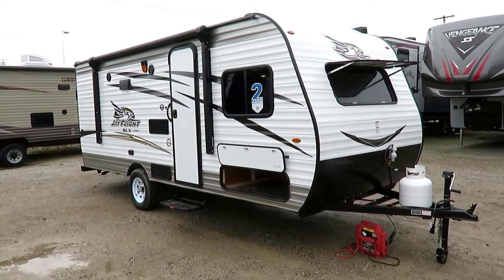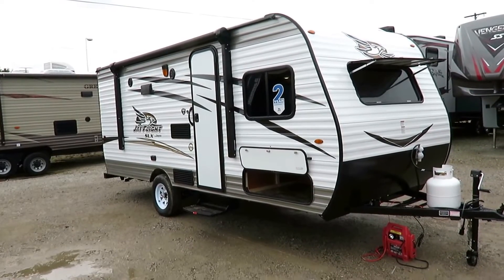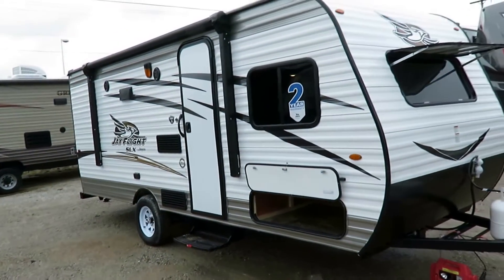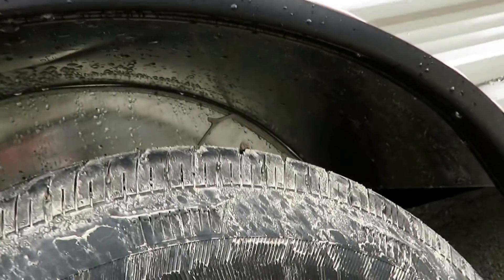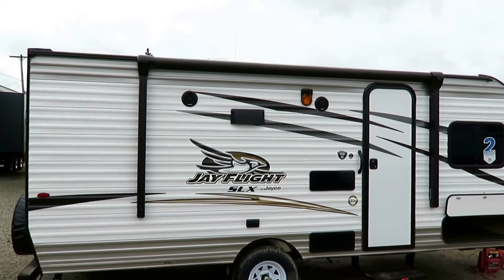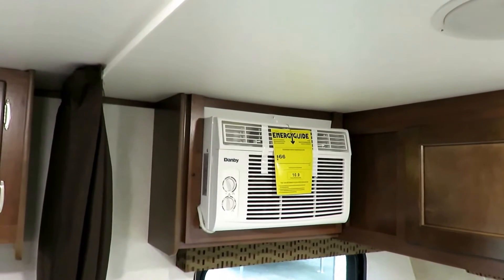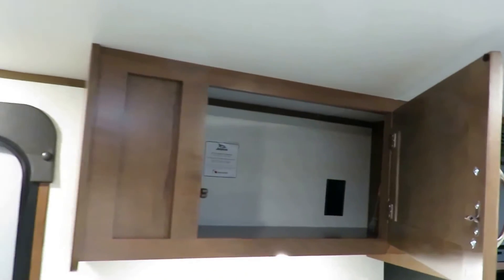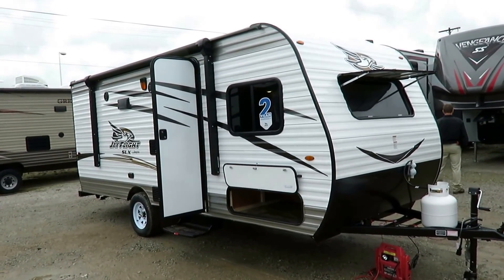(Sold) HaylettRV.com - 2017 Jayco Jay Flight SLX 174BH Bunkhouse Mini Camper Travel Trailer